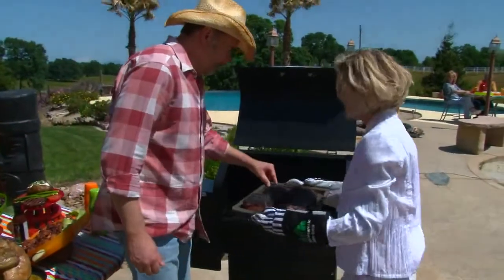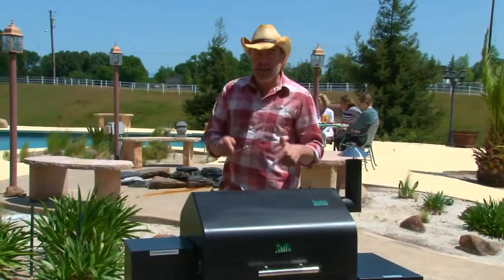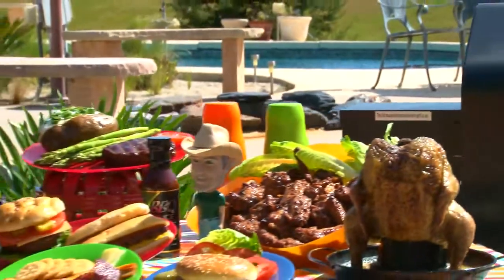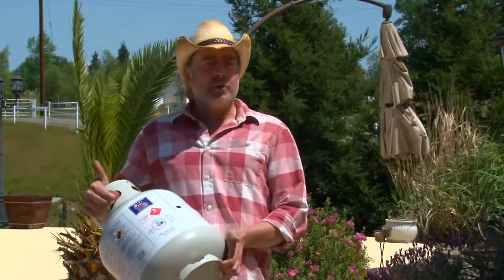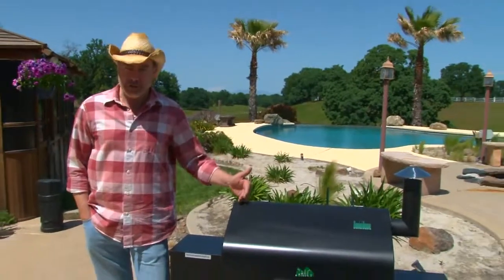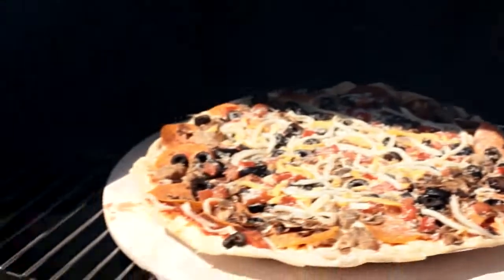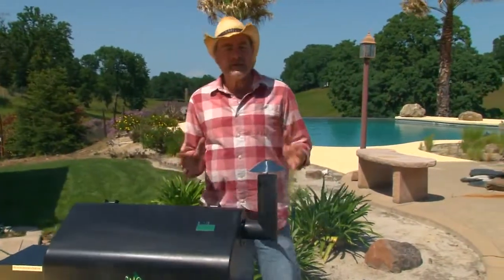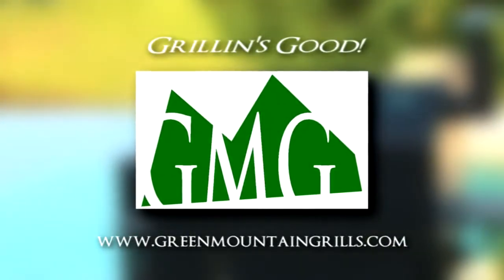Green Mountain Grills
The reason that pellet grills win far more than their fair share of BBQ competitions is that the food simply tastes better when cooked over real wood. Propane has absolutely no taste, and the process of making briquettes destroys the flavor molecules in the wood they are made from. Our pellets are made from clean, kiln-dried sawdust, with the flavor molecules totally intact! And what could be easier than pushing a button – set it and forget it! Now you can “turn pro” in your own back yard.